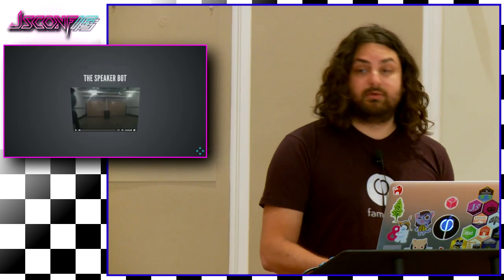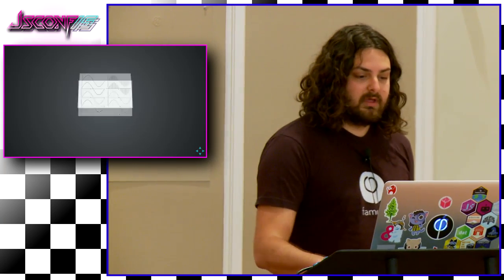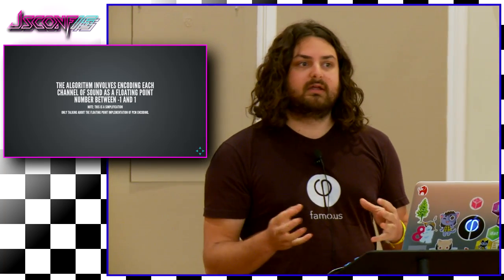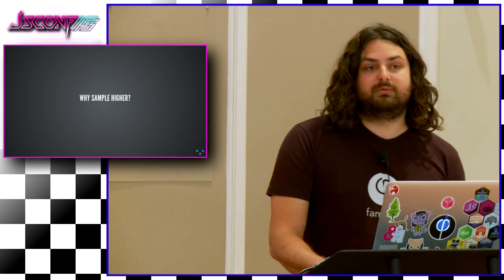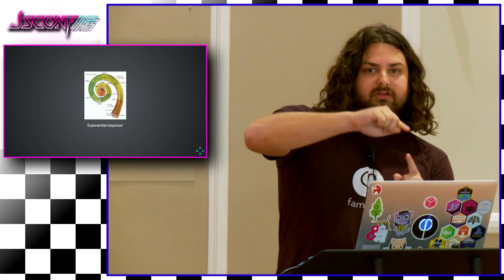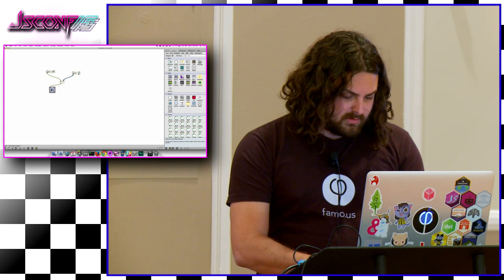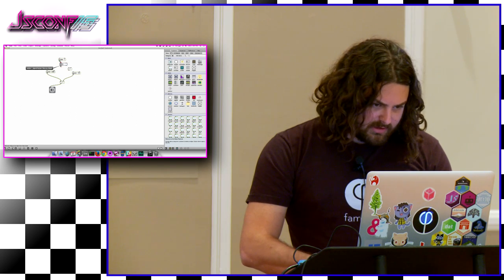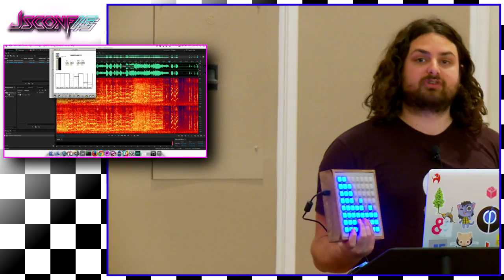JSConf 2015 Myles Borins